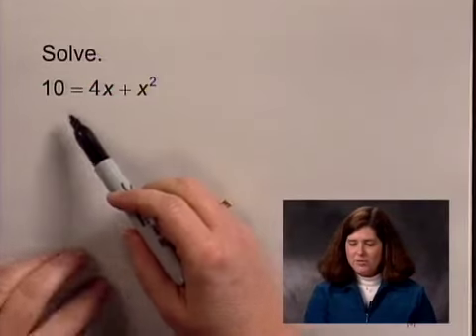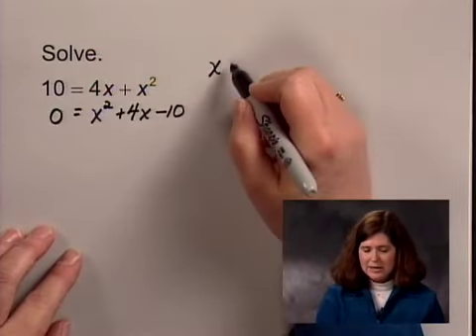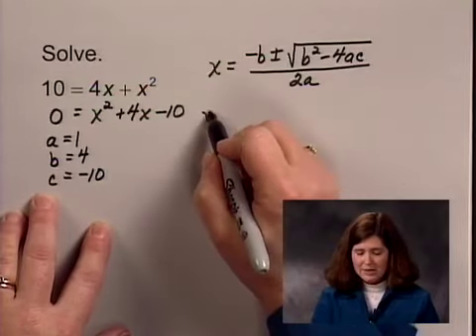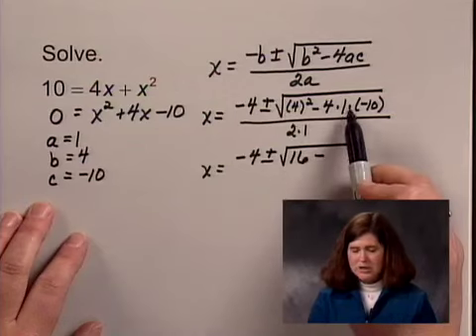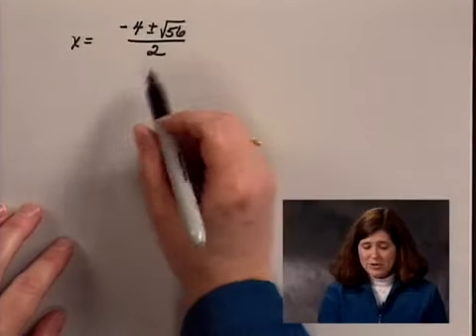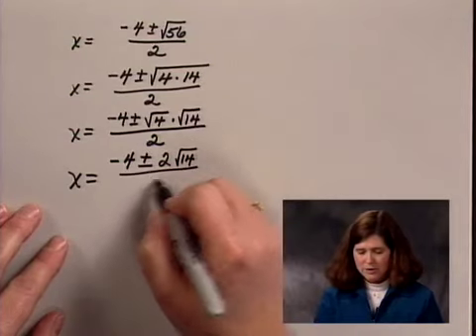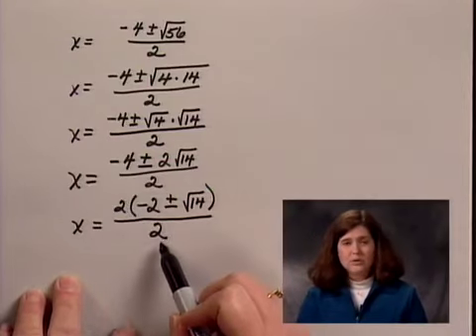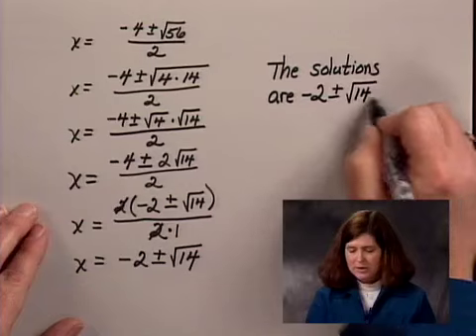Developmental Mathematics Ch15 Ex8